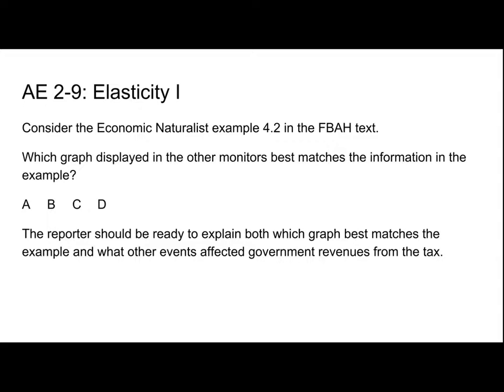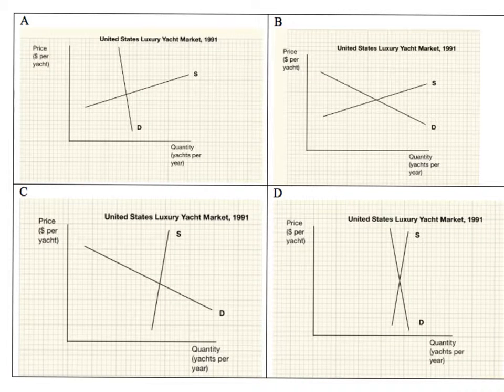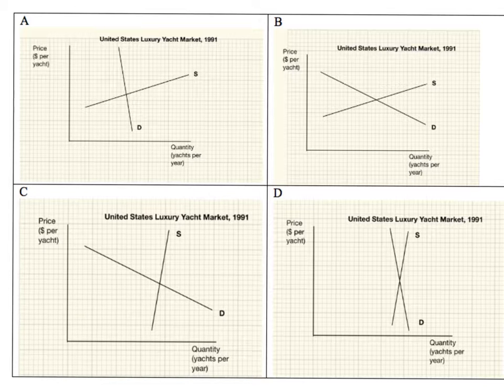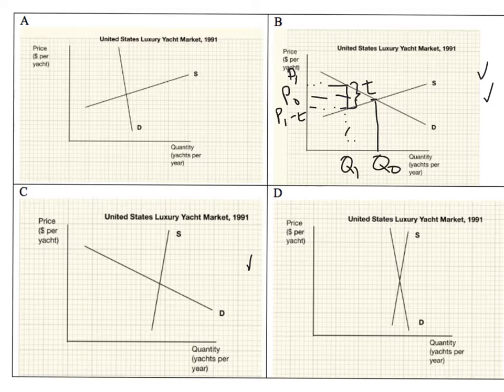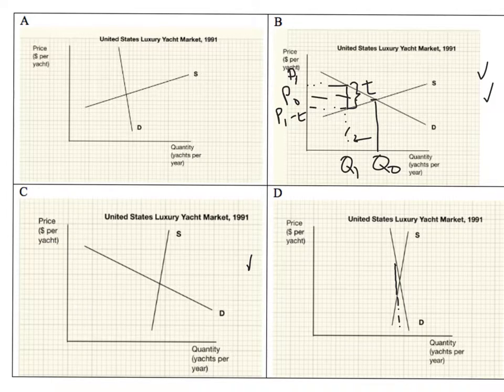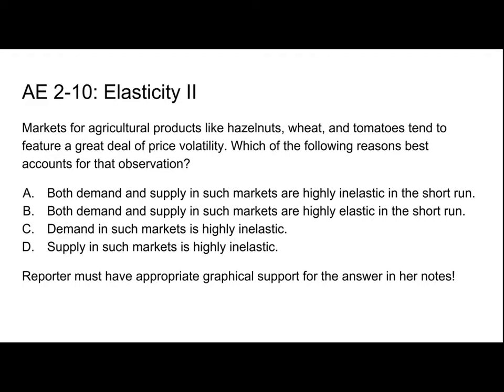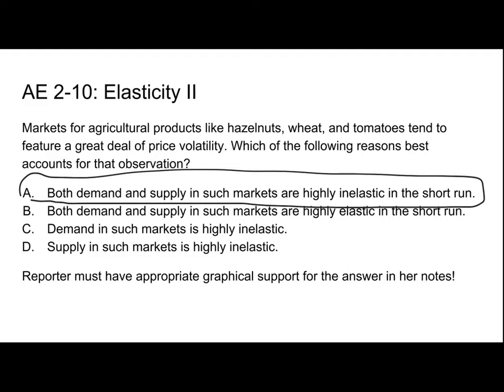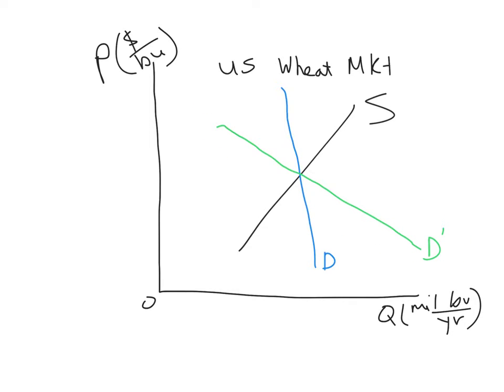102s19 AE 2-9 2-10